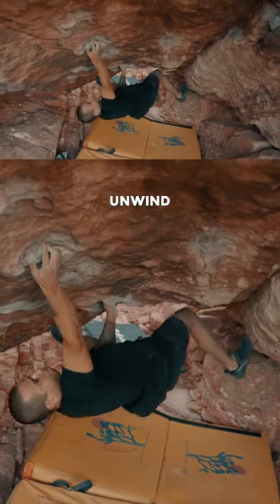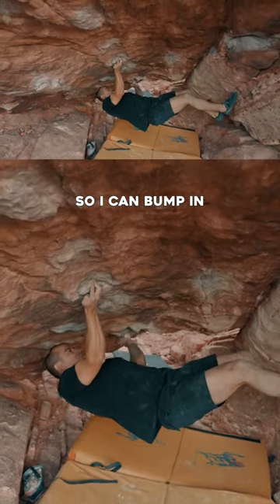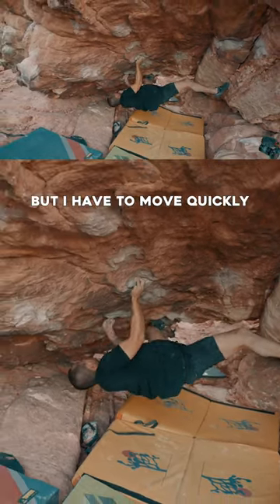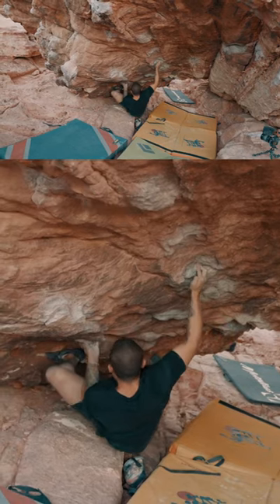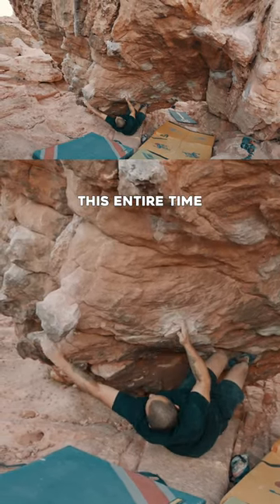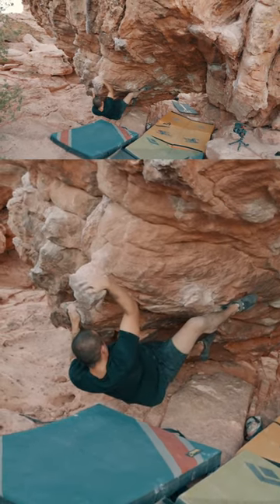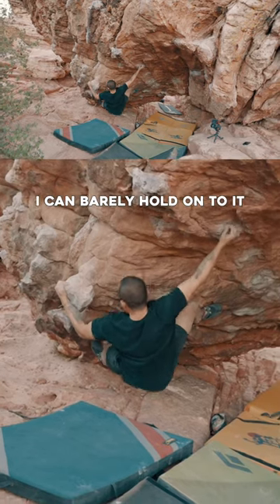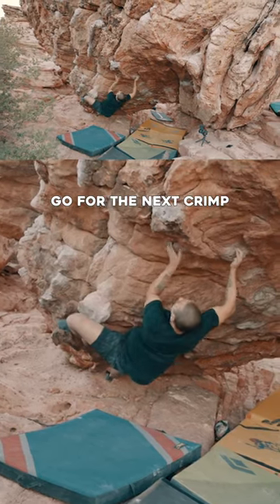Aggressive Drop Knee Start Technique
Read my Book: The Crux ( My personal memoir on climbing ) →